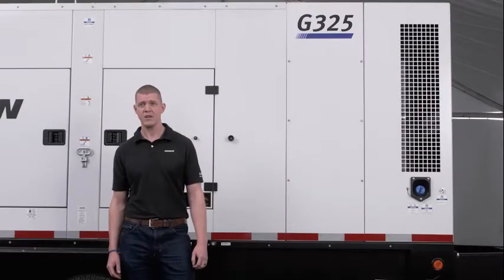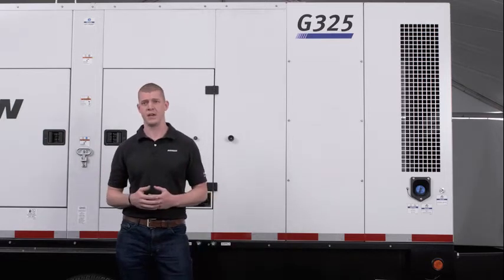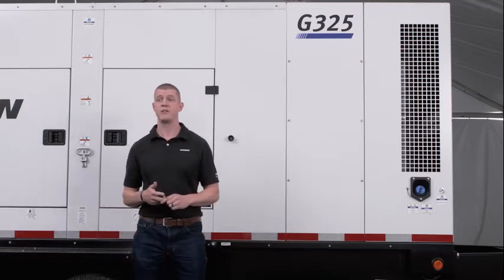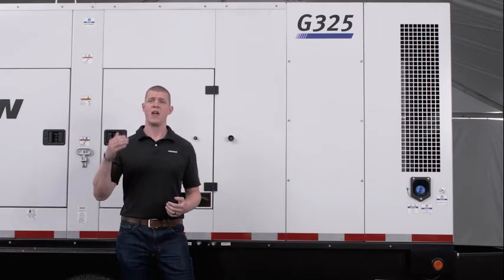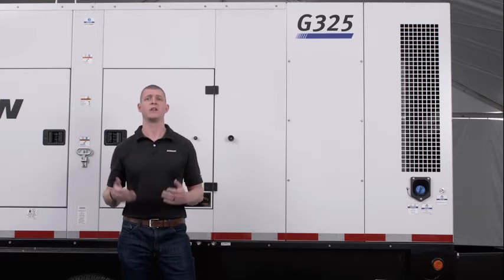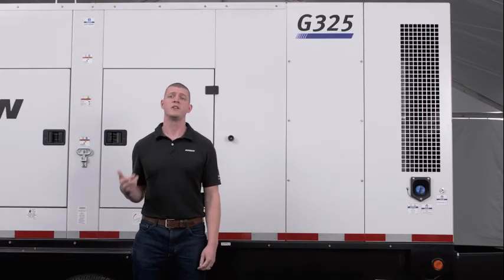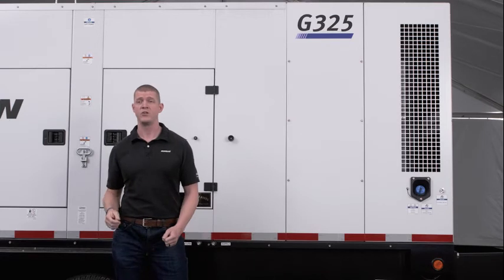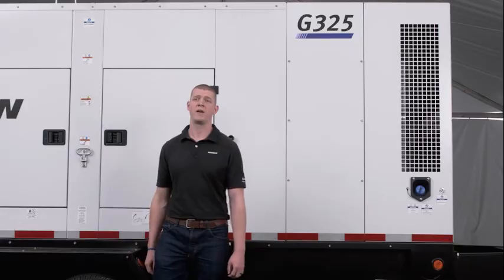Paralleling Generators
Maximize your ROI by paralleling your generator fleet. Learn from one of our engineers on how it can benefit you.